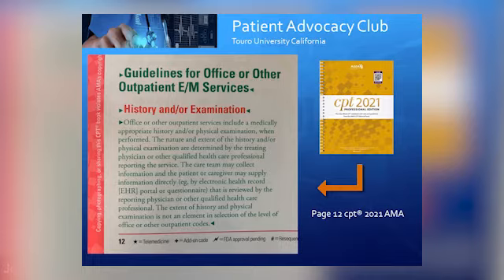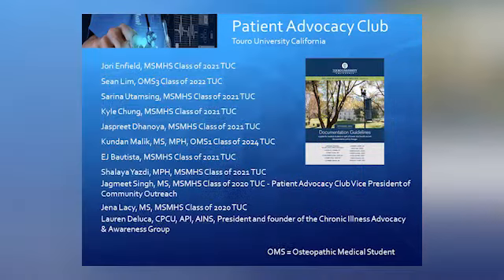Patient Advocacy Show Episode 7: New verbiage in the 2021 CPT Manual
In this episode, the Patient Advocacy Club and research team at Touro University California, guided by Jori Enfield (MSMHS Class of 2021), discuss new the new verbiage in the 2021 CPT manual. Analysis of this new paragraph sheds light on new health record documentation policies and new expectations for medical providers, ancillary medical staff members and patients.

We would also like to thank special guest Lauren Deluca, CPCU. API, AINS for participating in this community outreach message. She is the founder and president of the Chronic Illness Advocacy& Awareness Group

TUC-DG (Touro University California - Documentation Guidelines) September 1, 2020 This 37 page report outlines 7 guidelines to improve patient-provider communication and benefit all stakeholders in healthcare delivery.